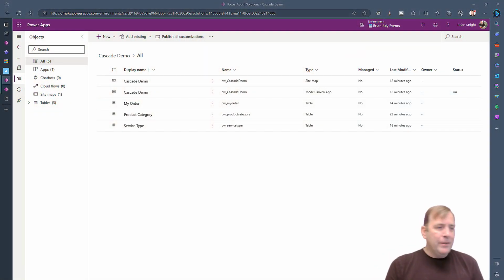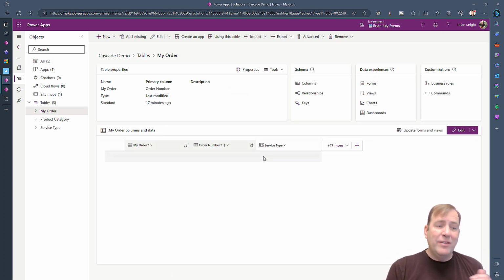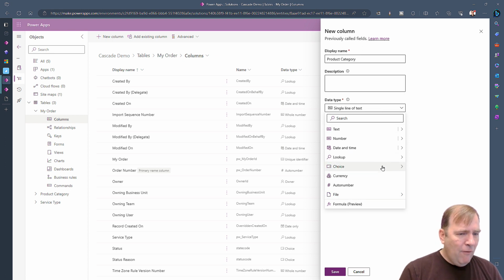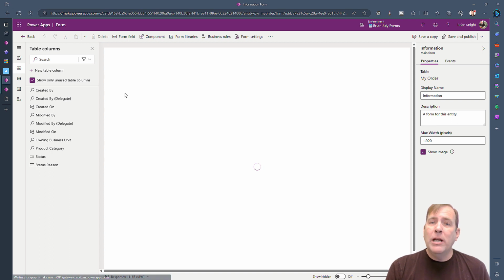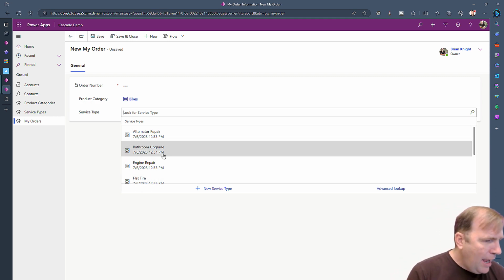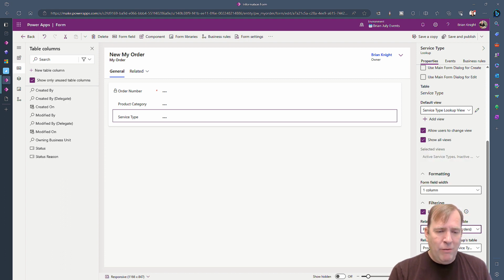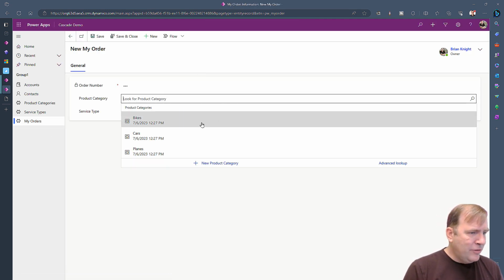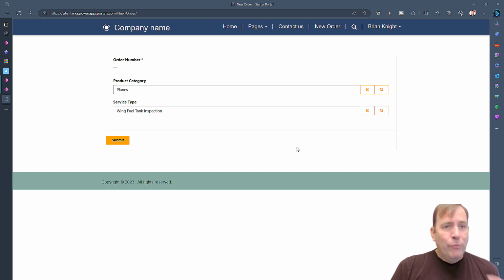Cascade Lookup in Power Apps Model Driven Applications and Power Pages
Learn how to build a cascading set of lookup columns in Power Apps Model-Driven Applications and Power Pages using Dataverse. Using this technique you'll be able to easily with no code navigate from a State to a Citys in that state or a Product within that Product Category.